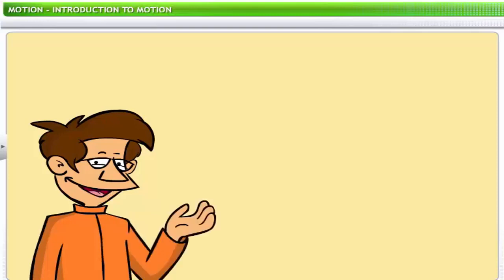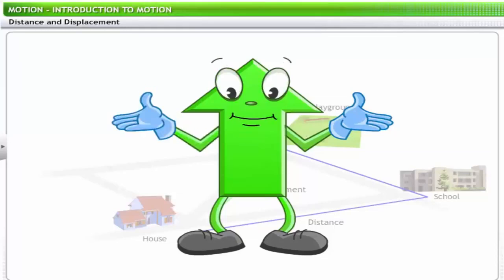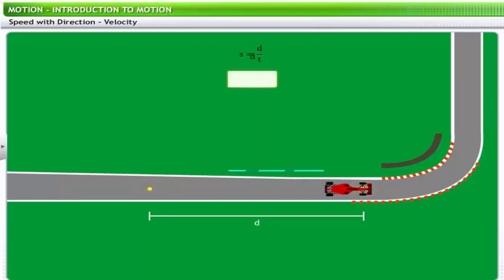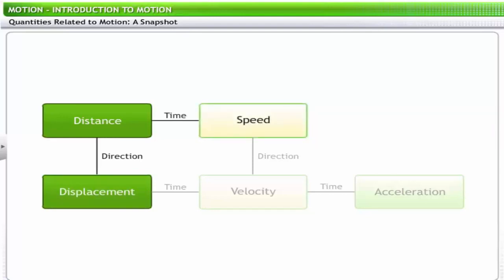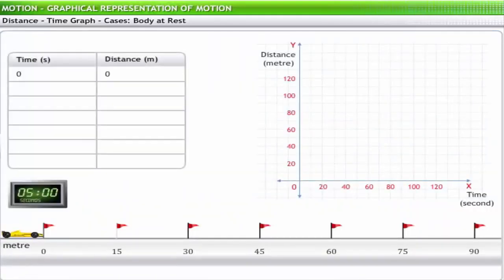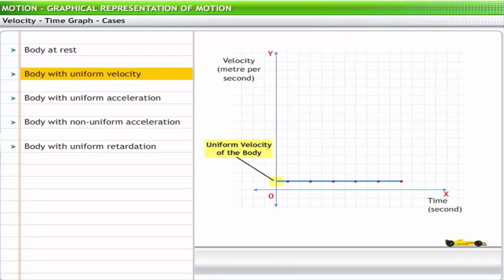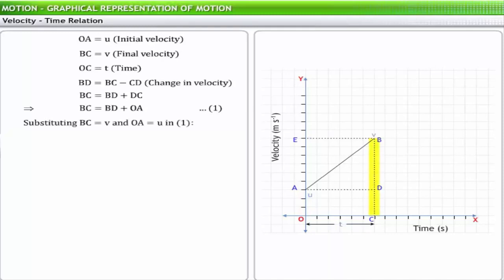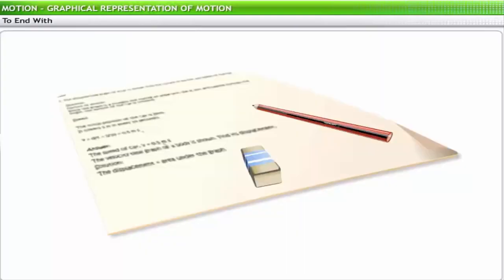CBSE Class 9 Science - 8 || Motion || Full Chapter || by Technical Viral Guru